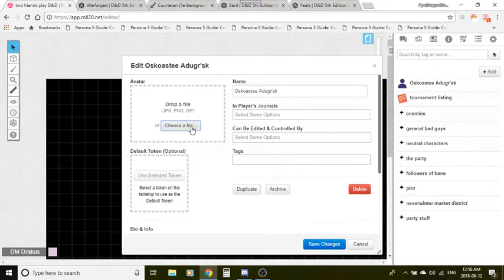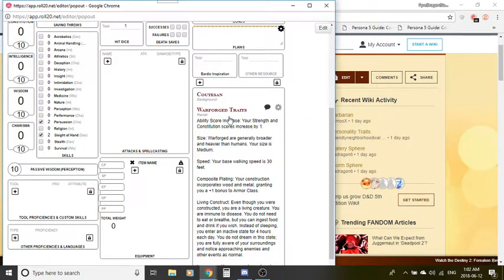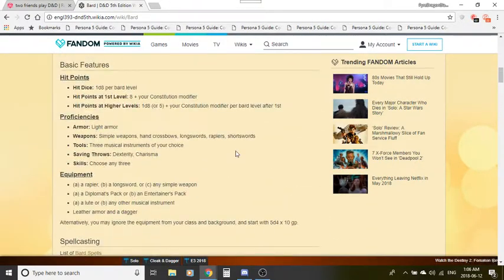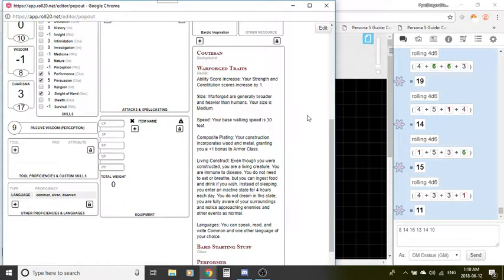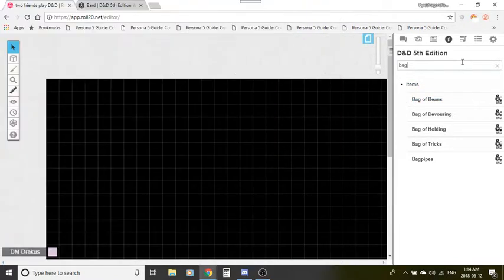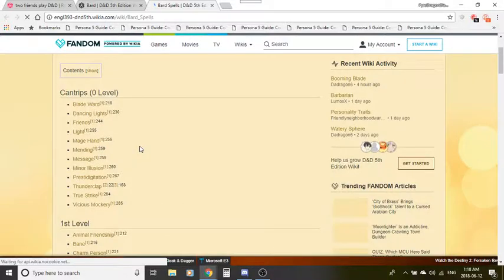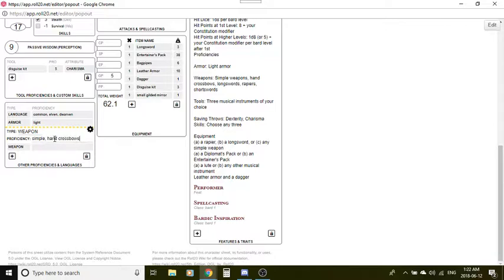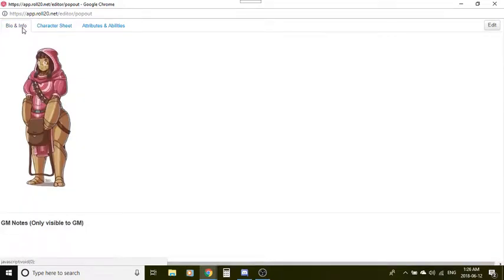do you wana pimp a robot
today we build our very own robot escort. i also noticed several mistakes i made in the video because i'm an idiot.